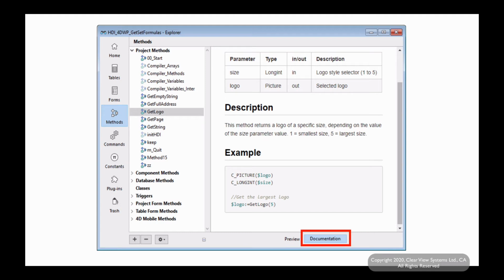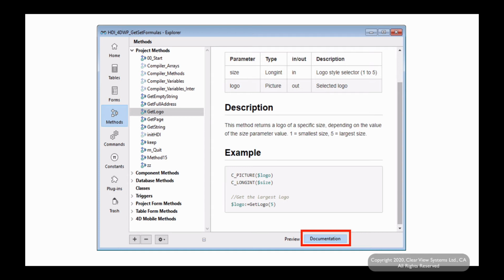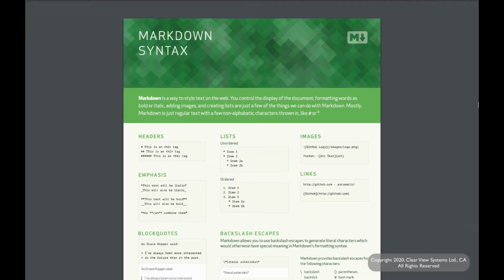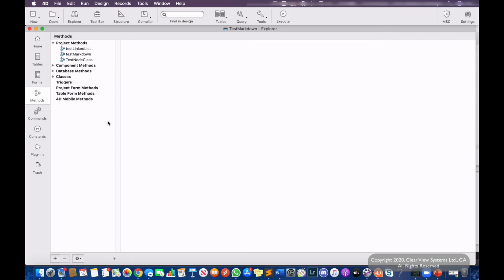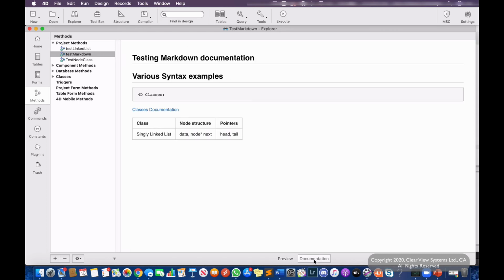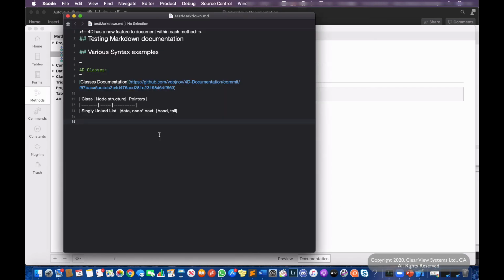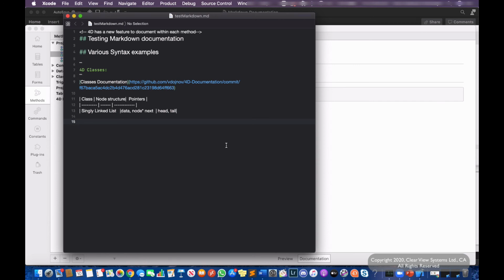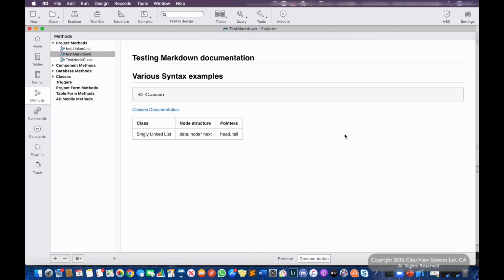Markdown - A simple way to Document in 4D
Markdown is a simple way to document in 4D. Here you can find a cheatsheet with markdown syntax to use in 4D

Presented by Clear View Systems:

Currency Exchange Software of the year 2020 | Award-Winning CurrencyXchanger (CXR). CurrencyXchanger 6 for Windows, Mac OS, Cloud, and Hybrid Environments.
In this video: Markdown Documentation

Established in 2003, Clear View Systems Ltd. (CVS) develops currency exchange software for the money service industry. The company's multi-currency POS software is known for its revolutionary interface, flexibility, and ease of use. CVS has over 400 customers and sells its product in 40+ countries. The company has an A+ rating by Better Business Bureau for its adherence to BBB standards of trust.